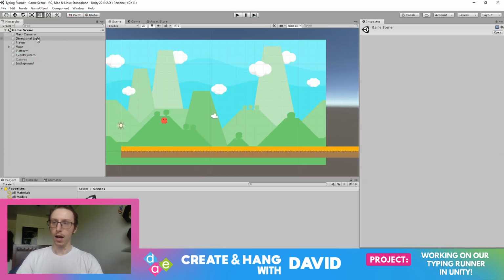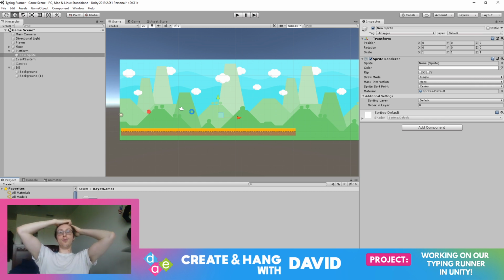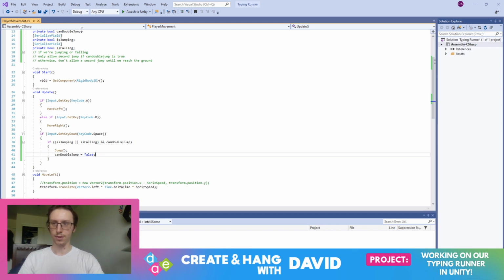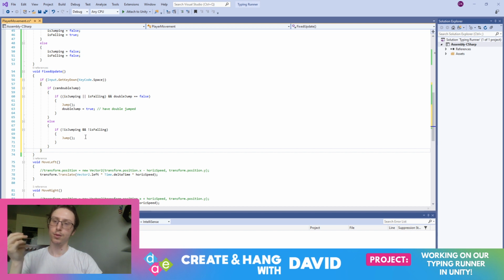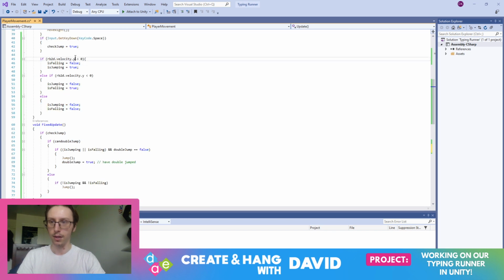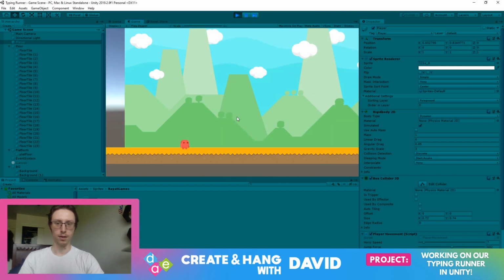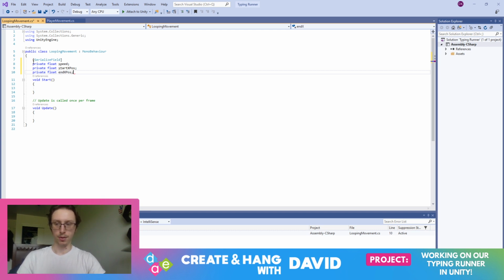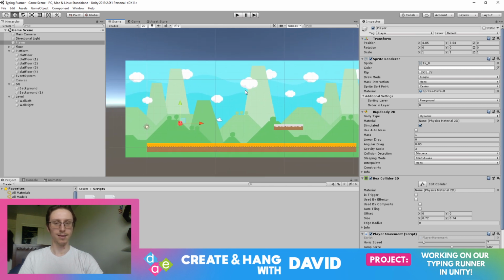David Creates A 2D Game In Unity Part 2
David continues working on his 2d game in Unity.

David is a programming instructor at the Digital Arts Experience.